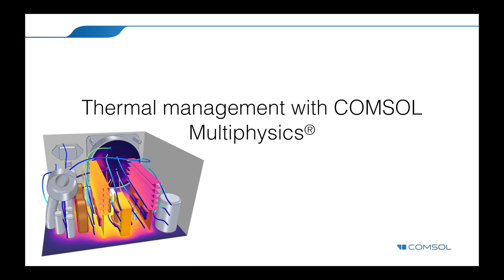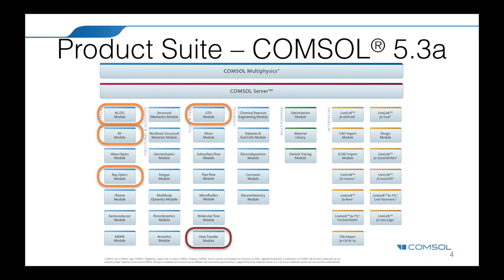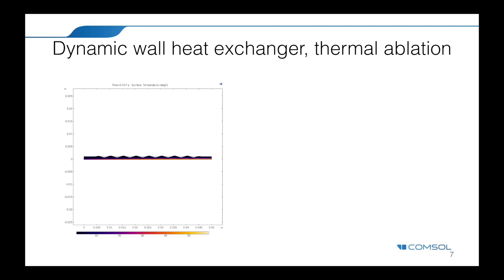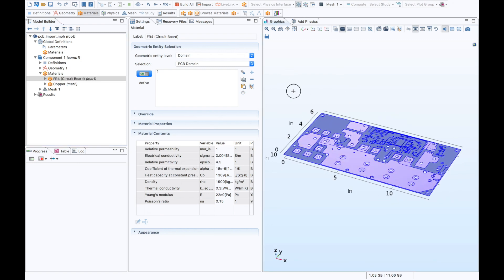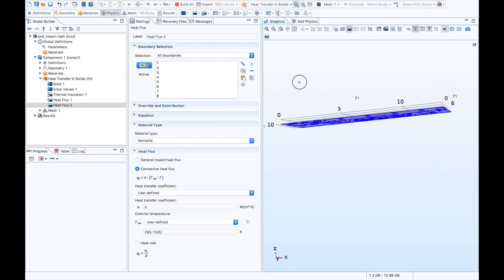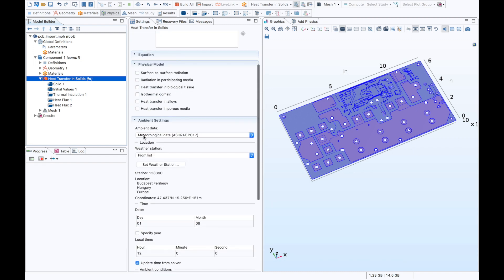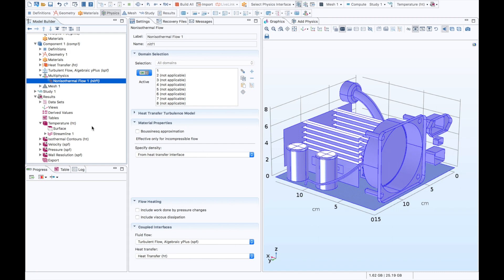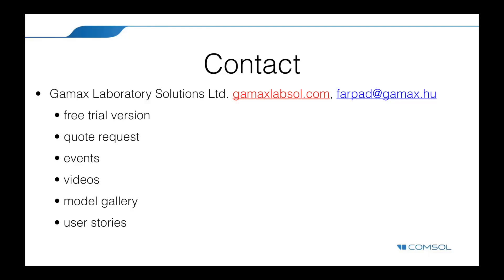Thermal Management with COMSOL Multiphysics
The Heat Transfer Module includes a comprehensive set of features for investigating thermal designs and the effects of heat loads. You can model the temperature fields and heat fluxes throughout devices, components, and buildings. To examine the real-world behavior of a system or design virtually, easily couple multiple physical effects in one simulation with the multiphysics modeling capabilities included in the software.

In this webinar you will learn:
•  Electronic cooling
•  Joule heating,
•  PCB thermal management